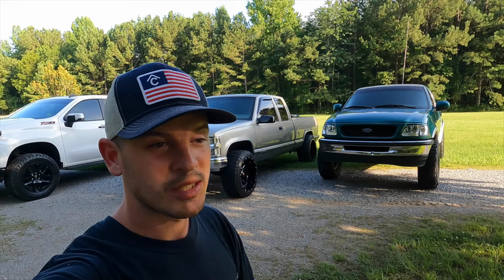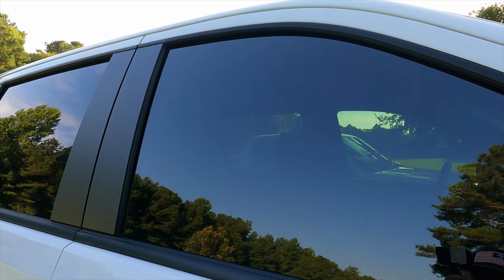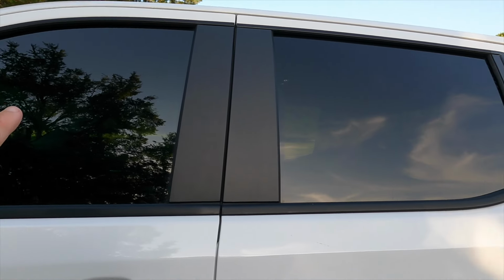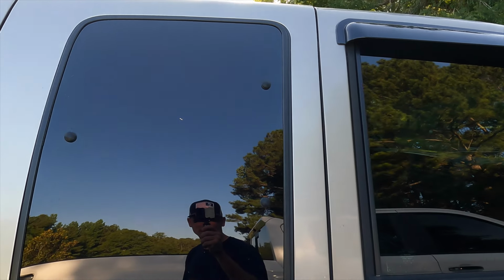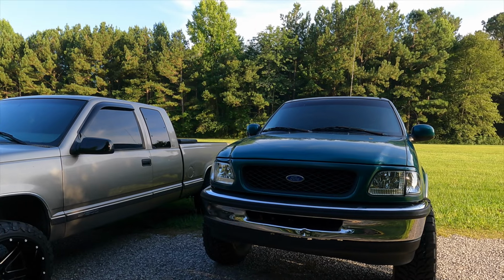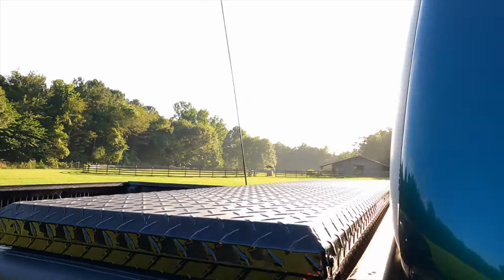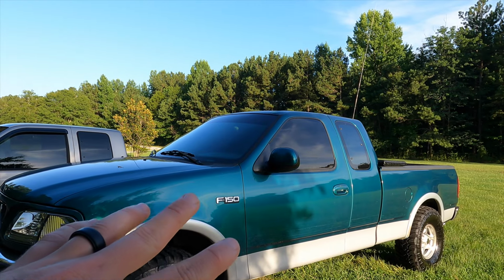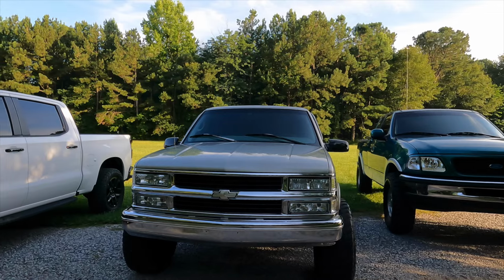2% vs 5% vs 20% WINDOW TINT! | inside & outside look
In todays video we compare window tint! 2% tint vs 5% tint vs 20% tint!